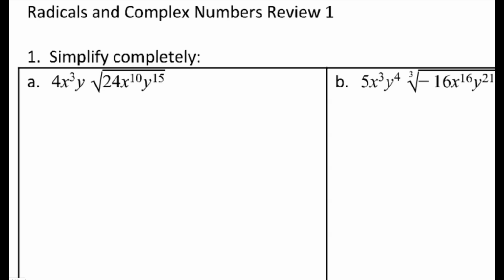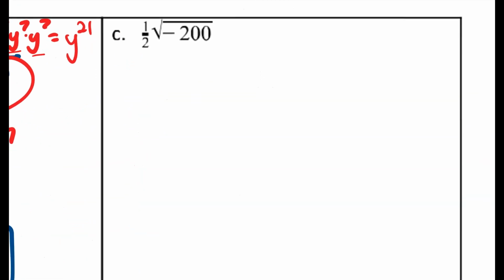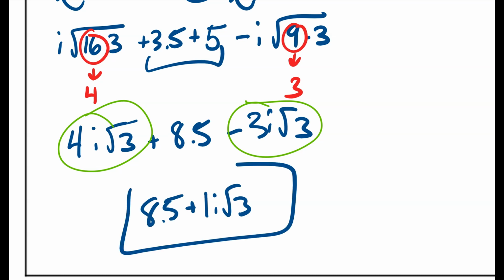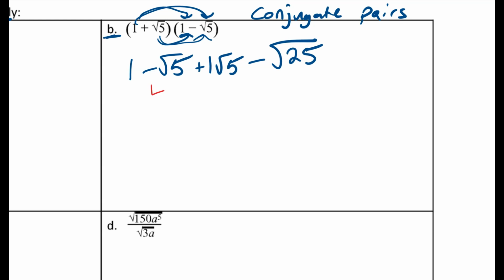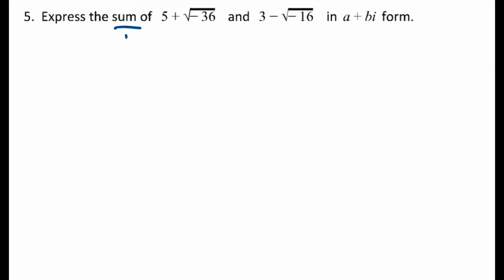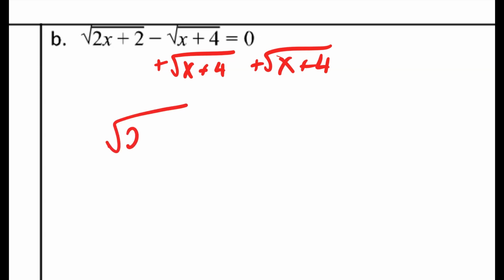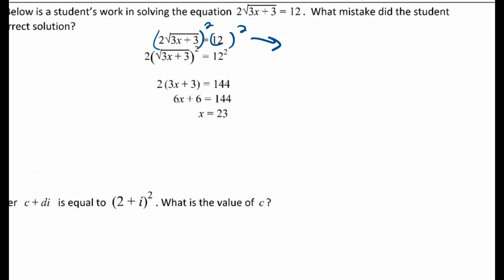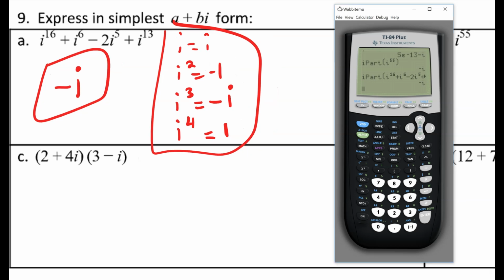Radicals and Complex Numbers Review 1